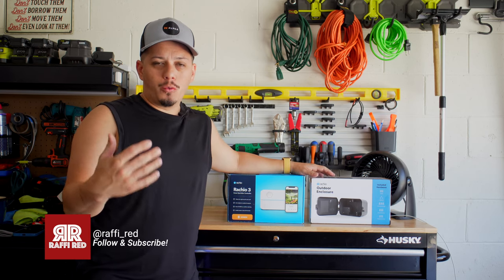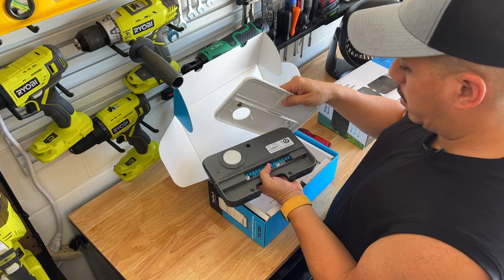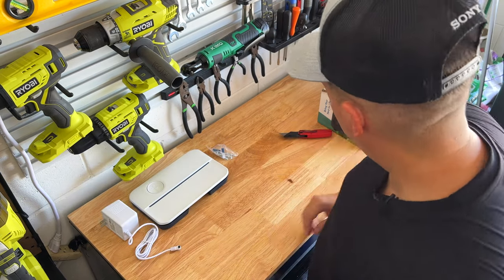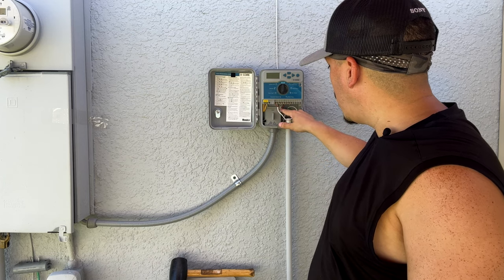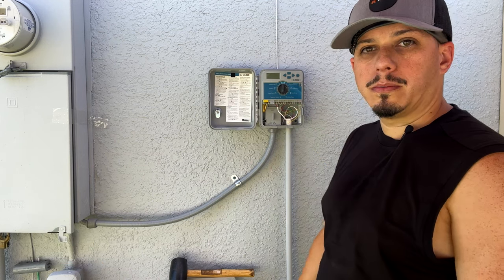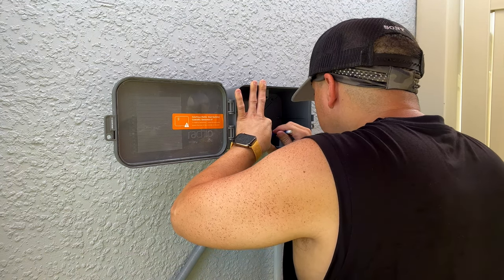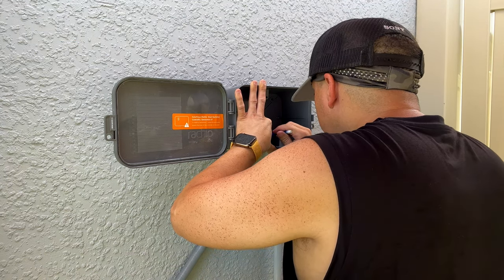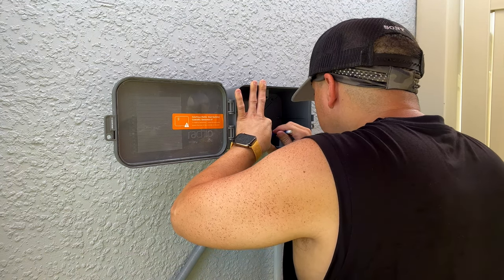Rachio 3 Smart Sprinkler Controller System + Installation and Setup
In this video I show you what comes inside the box and how to install and set it up with your smartphone. The Rachio 3 Smart Sprinkler Controller it was super easy to install and setting it up. I highly recommend switching your old sprinkler system for this easy to use system from Rachio.